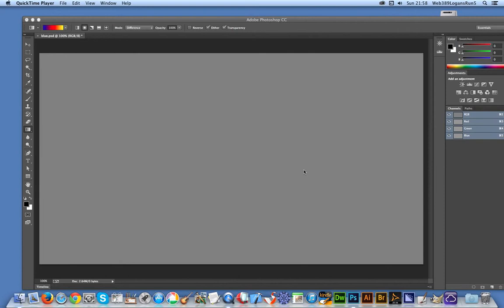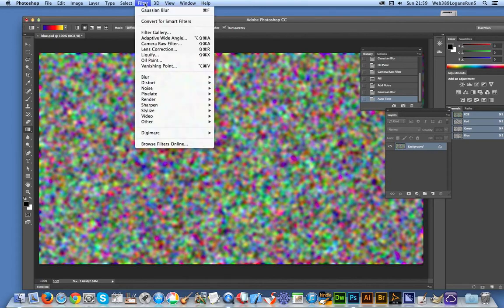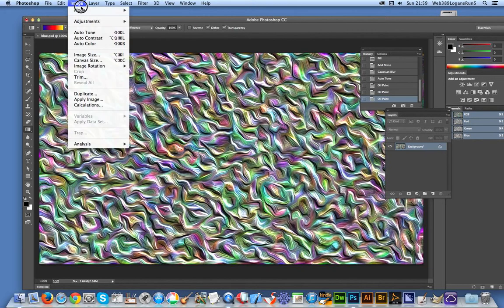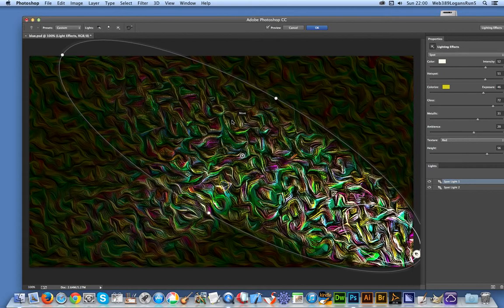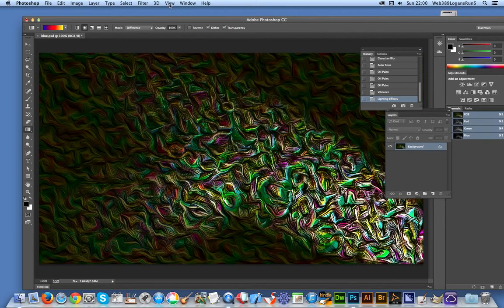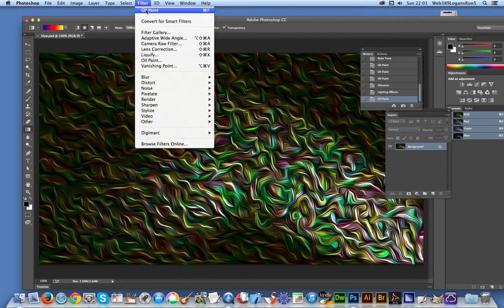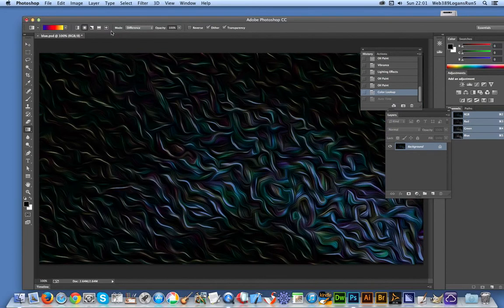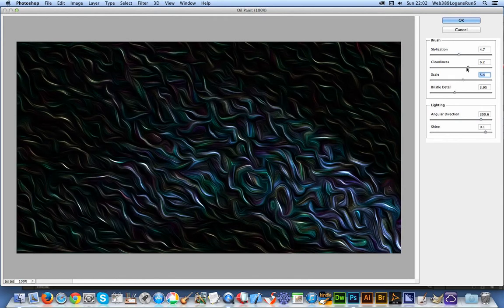Oil paint filter and noise and lighting effects in Photoshop tutorial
A quick tutorial extending a previous tutorial (add noise and oil paint filter to create 3D paint-like effects) by adding lighting effects to the Photoshop oil paint mix. The lighting effect and oil paint filter work well in combination to add depth